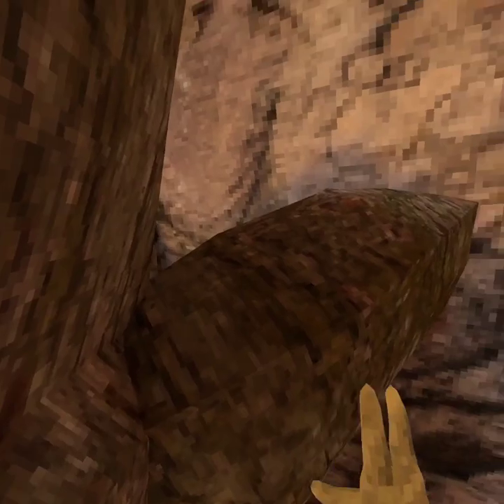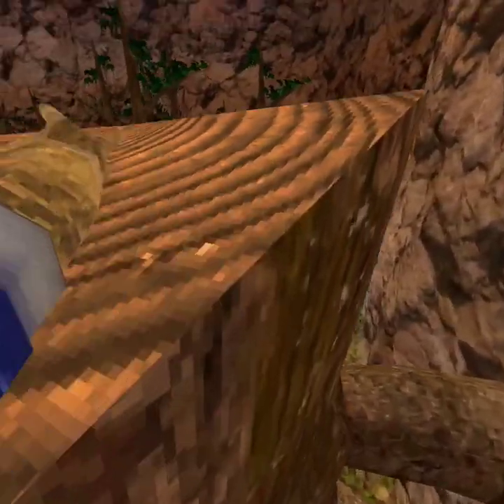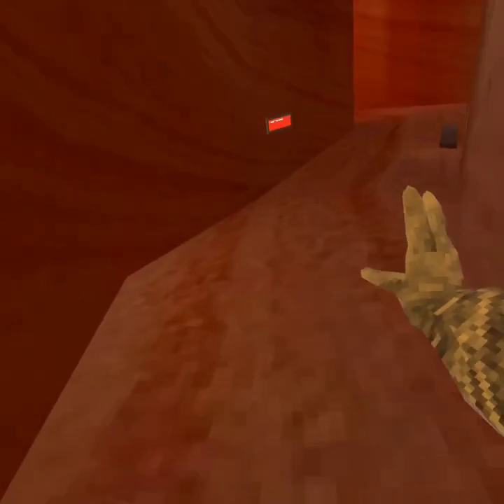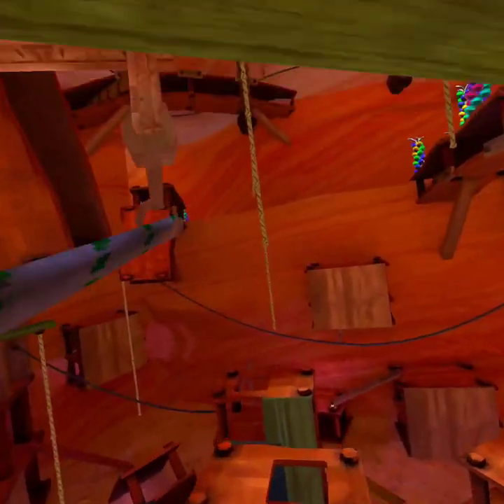Gorilla tag advanced guide (Wall running, Elevator climbing, and strategies for each map)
This video will teach you how to do more advanced techniques in gorilla tag including wall running, elevator climbing, and different strategies to survive the longest in each map.